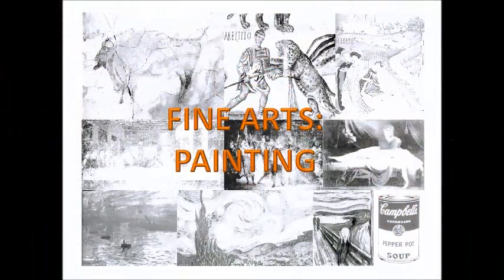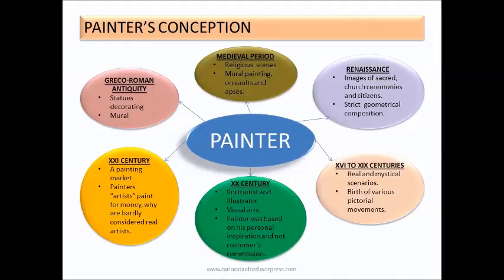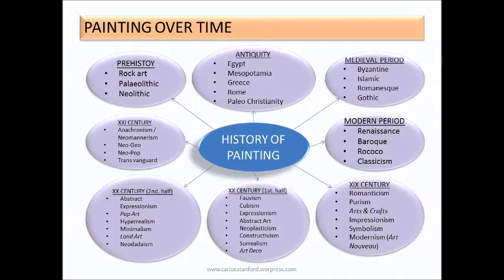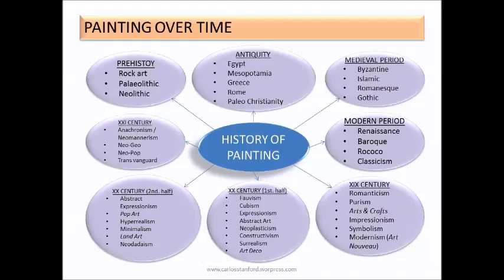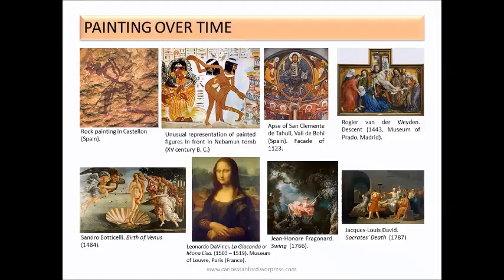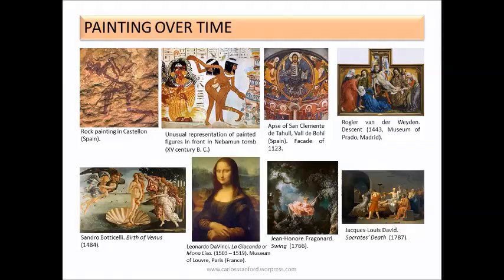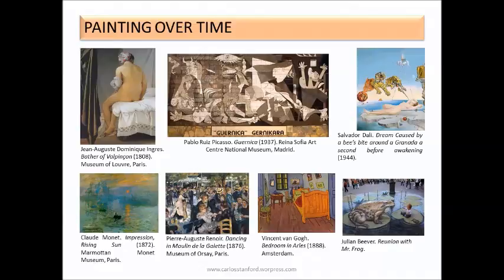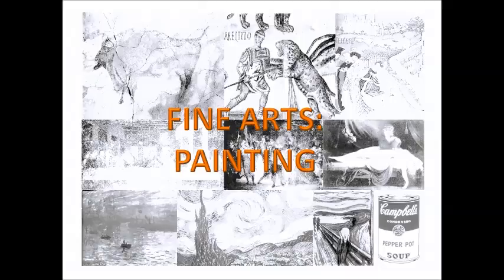What is Painting? 1st. part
I'm pleased to share with you the present video, that talks about painting.